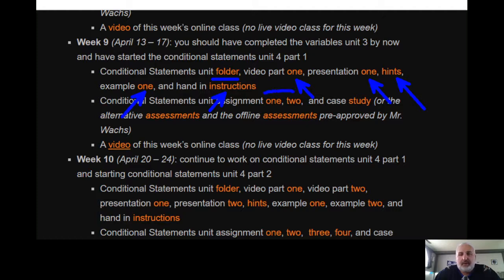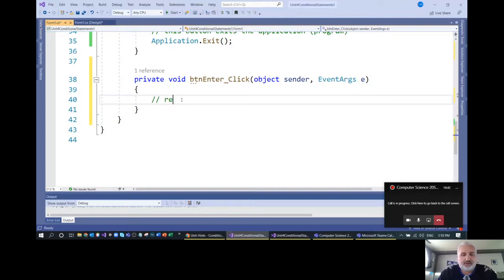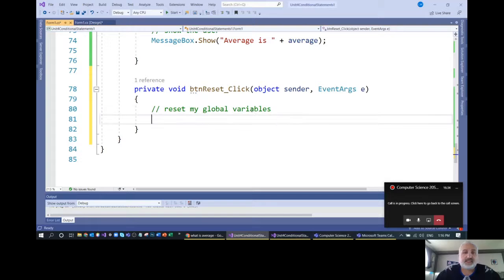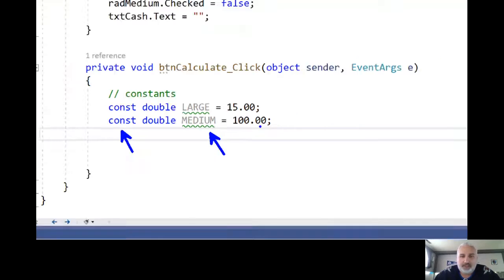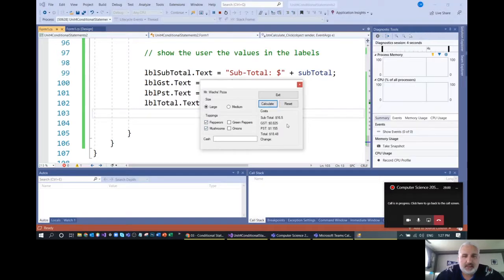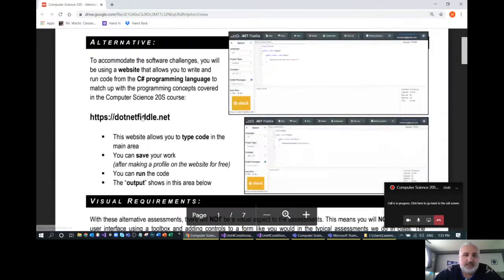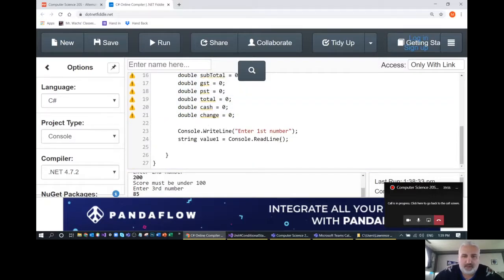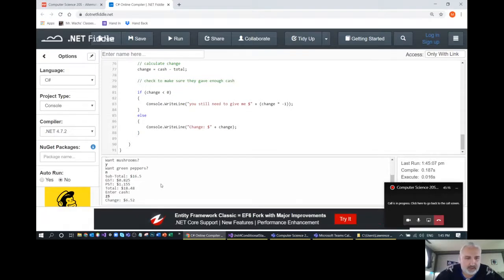Computer Science 20S - Online Class (2020 04 20)